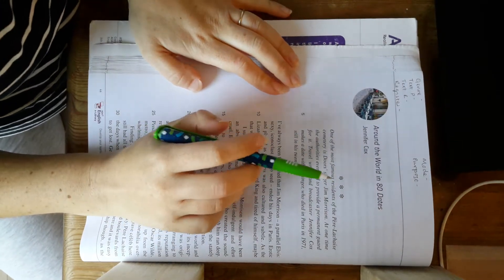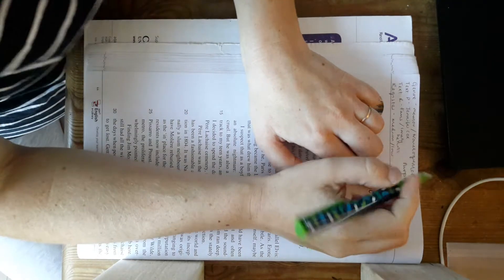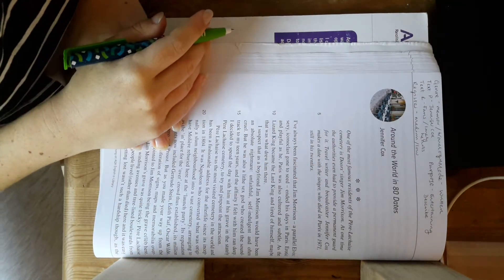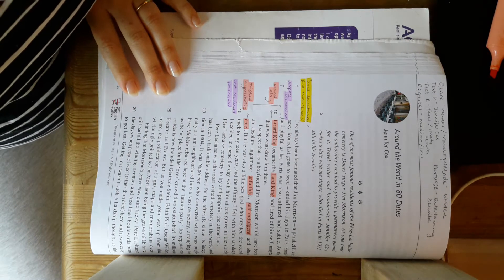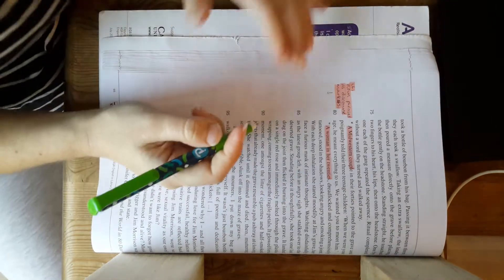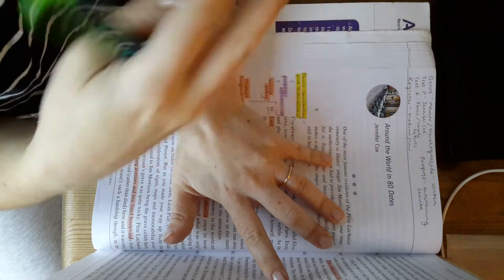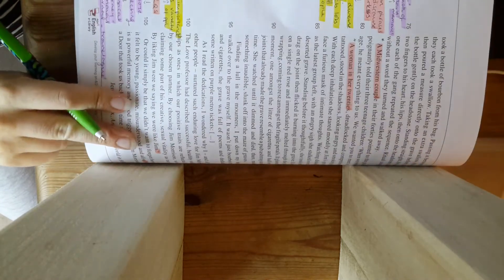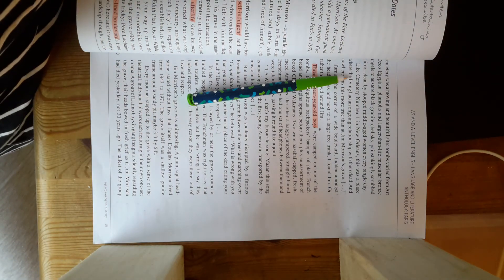Y12 LangLit 80 Dates Annotations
Annotations for Around the World in 80 Dates from the Paris anthology.